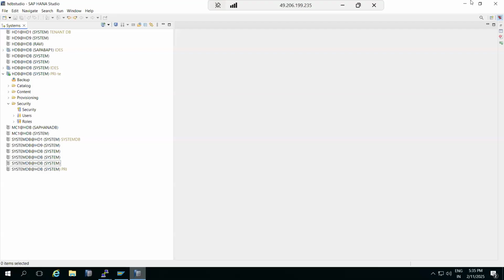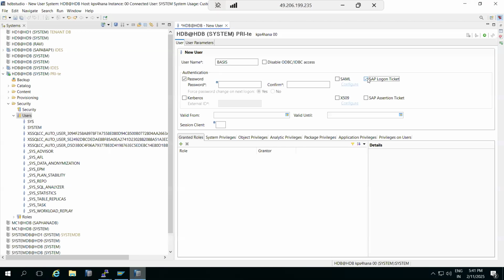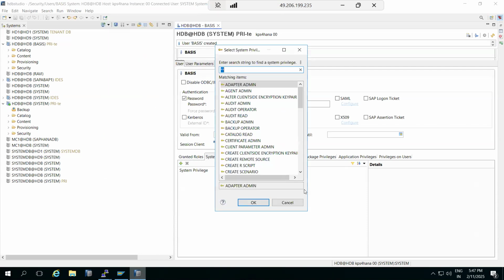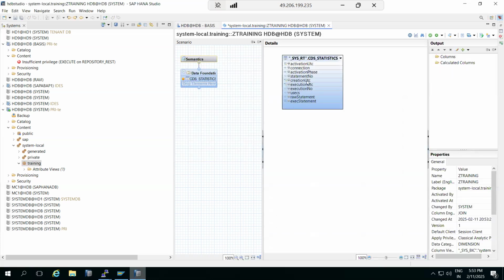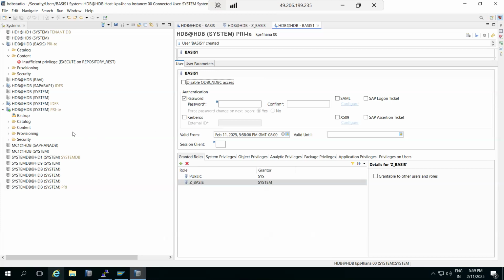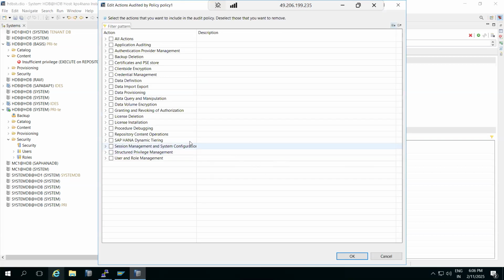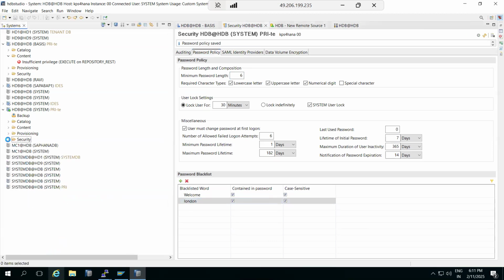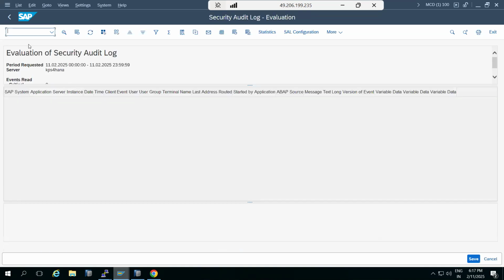SAP HANA - Security